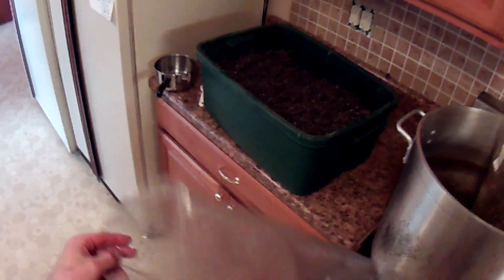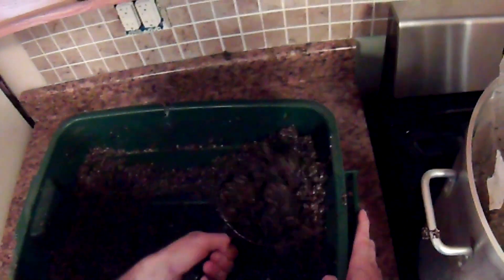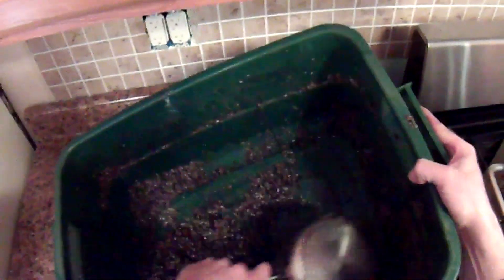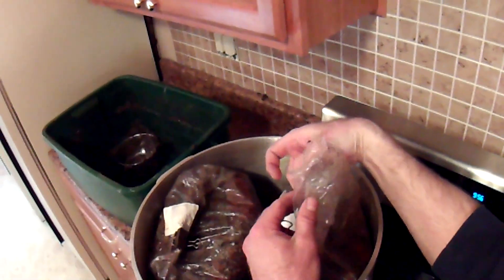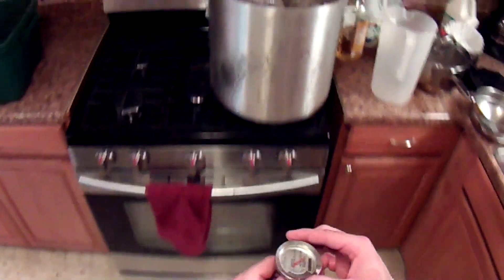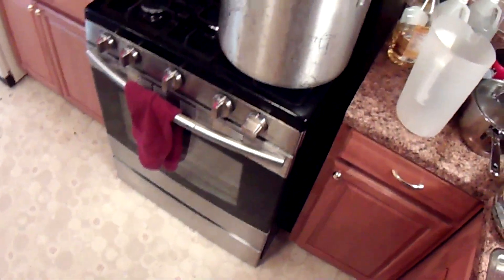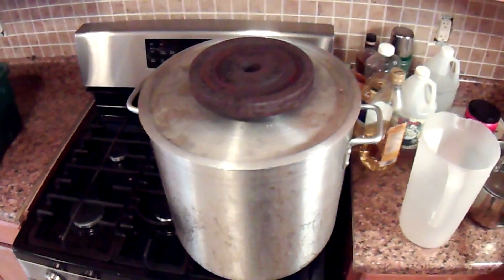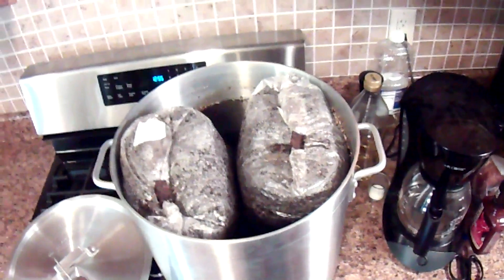Mushroom Adventures Episode 19 Part 2 -- Casing to Increase Mushrooms